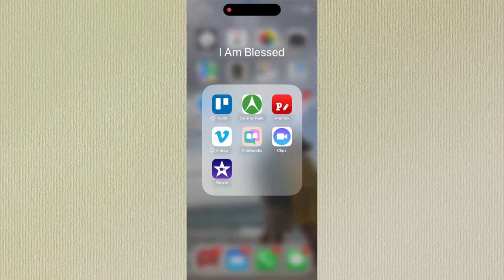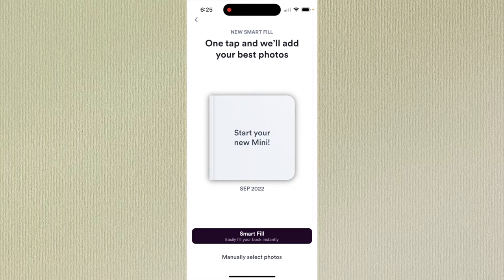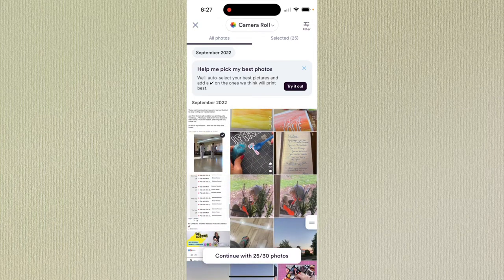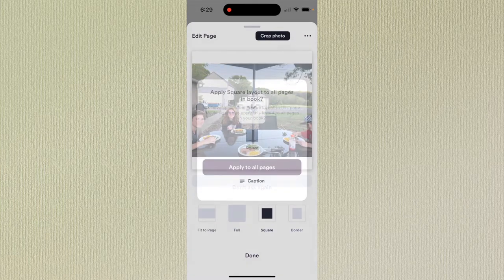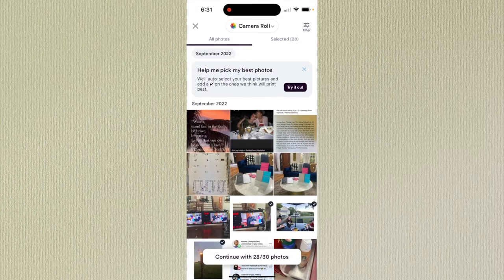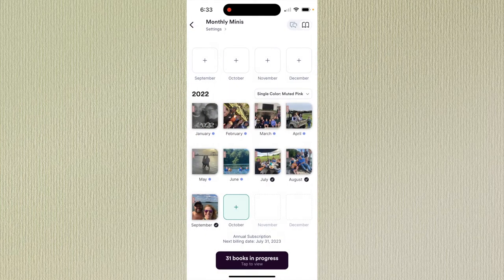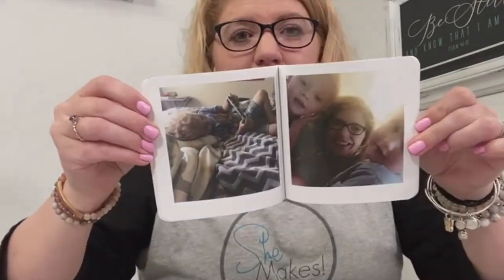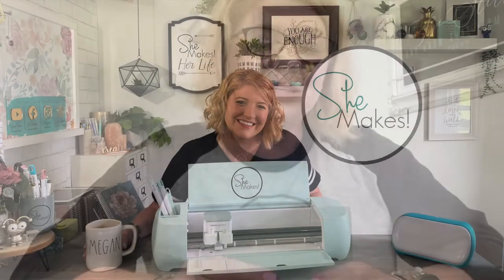Chatbooks How to Make Photo Albums in Minutes with Auto Sorted Pictures on Phone to Paper in Moments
You can make your own Chatbooks in moments time and the app will do ALL the work to sort and can even PICK your photos for you, OR, you can select exactly each photo manually and customize the entire look!

I love choosing the square layout for all my photos, just make sure you check the crop on each photo as you go along.

You can select the album cover and color also and as always, month book subscriptions are by far your best value, but each book Is so affordably priced you aren't breaking the bank or budget to have perfect photo albums and get those pictures from phone to book without hours of time to get you caught up on memory keeping in a snap!

Join our EXCLUSIVE Crafters Club for only $1.00!!! Exclusive Tutorials, Videos Classes and Workshops, Monthly Live Creative Workshops and more!  Make a Life You Love with us!  Learn to tell your story, process your life, enjoy the moments and craft with our community!  Hundreds of hours of Videos, Cricut Help, and incredible people, Join us!

It's time to Cut With Confidence with your Cricut Design Space!  You can take the full 11 Module Crash Course to Cricut Design Space and Learn ALL the Functions & Features of how to Use your Cricut and how to use Cricut Design Space!

More tutorials and how to videos on Cricut, Design Space, Life, kids, Caffeine, Crafting & Fun at the blog over

Channel Merch! Exciting just fun!!! I have a few sweatshirts and tshirts on the way!

Fill your Craft Room & get Your Crafty Haul with Megan Elizabeth!

Work 1:1 with Megan to start changing your life, achieve the goals that matter to you and process your life through Therapuedic Art Coaching!